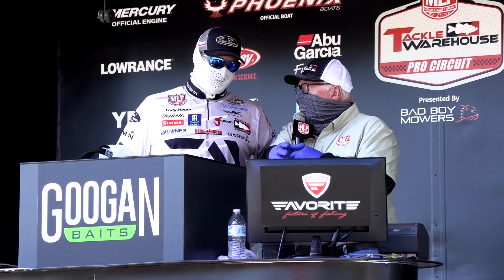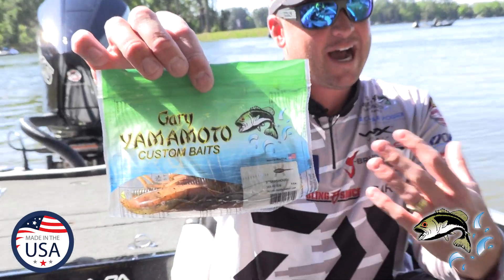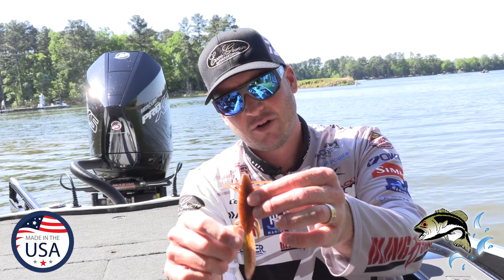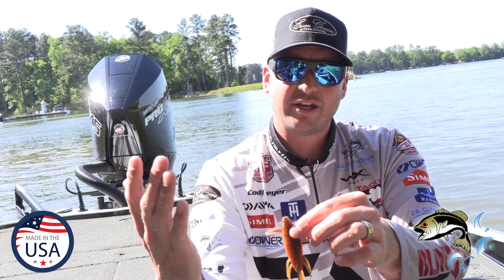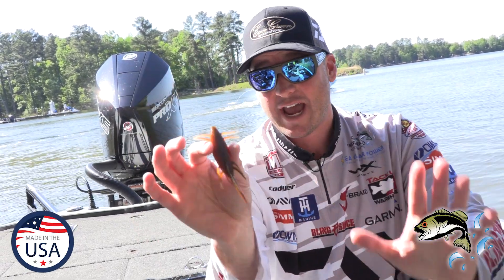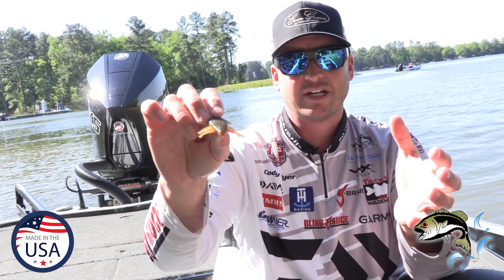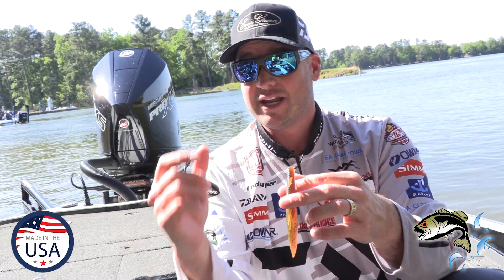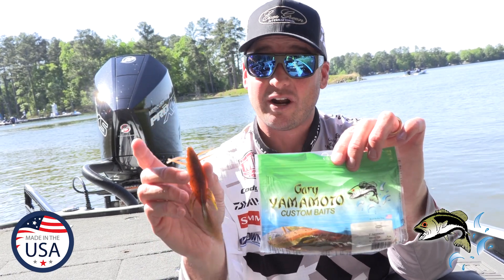Yamamoto Pro Cody Meyer secrets on the Yamamoto Sanshouo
Yamamoto Pro Cody Meyer is talking highly of the Sanshouo. He shares how he likes to throw this bait as well as shares some tips and tricks on how to use it.